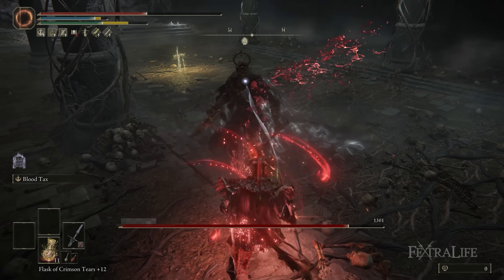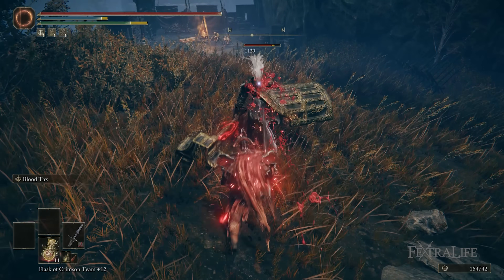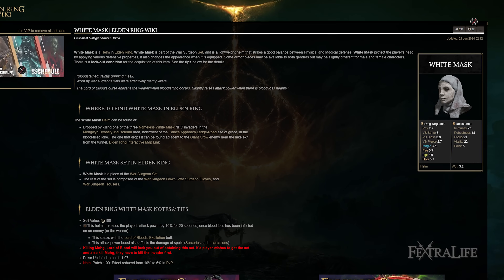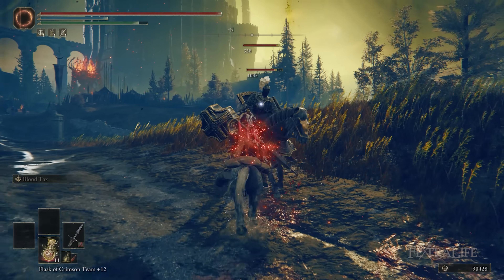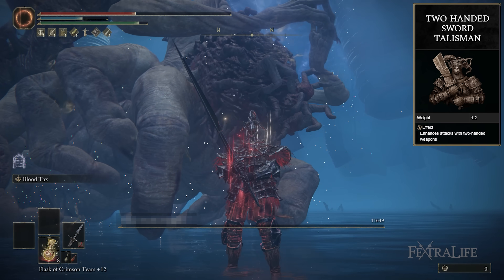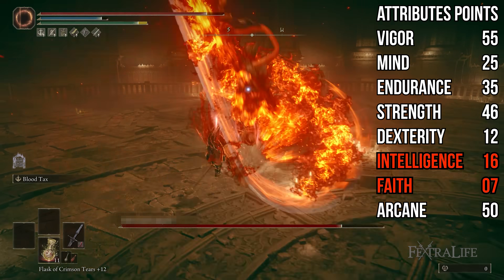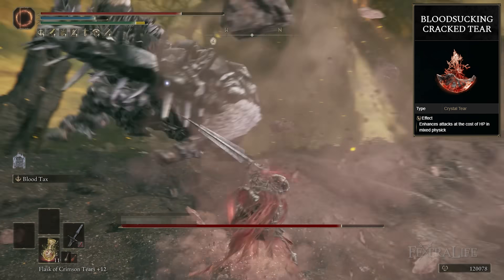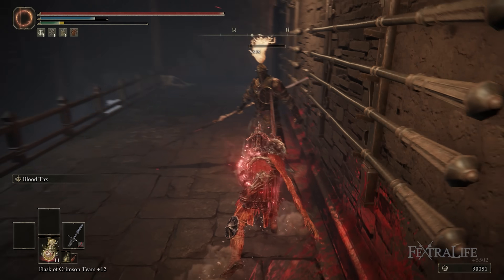Sword Lance Build - Blood Lancer Shadow of the Erdtree Build (Elden Ring Build)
In this Elden Ring Build Guide, I’ll be showing you my Sword Lance build. This is a Shadow of the Erdtree build that takes place after level 150. If you’ve been looking for a Heavy Thrusting Sword build for that heals you while dealing great damage then you might want to check this build-out.

Timestamp
0:00 - Elden Ring Blood Lancer Guide
0:17 - Sword Lance Explained
3:04 - Armor and Talismans
8:29 - Attributes
10:14 - Final Tips (Crystal Flasks and Great Rune)